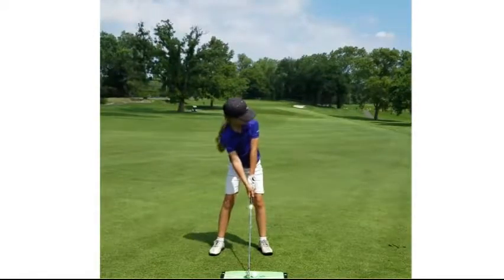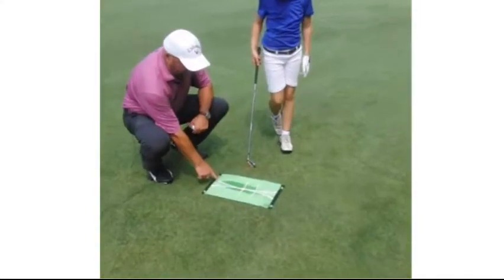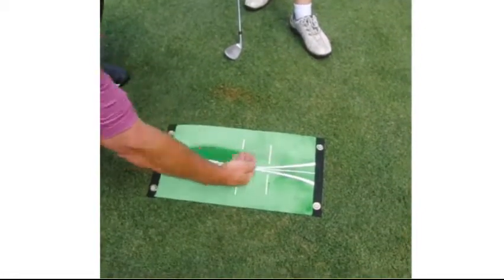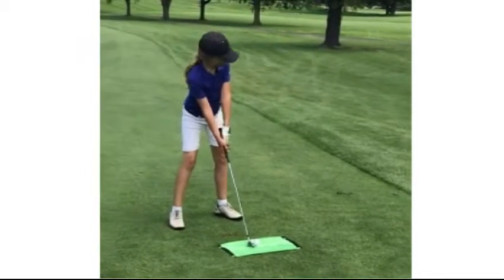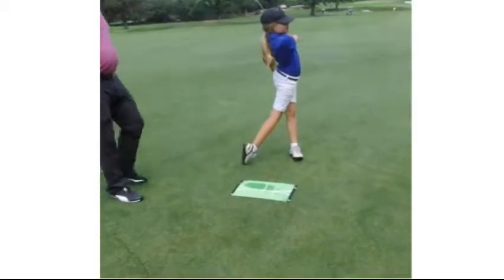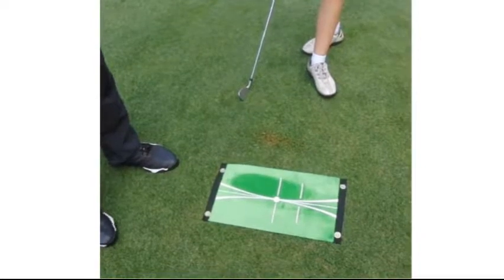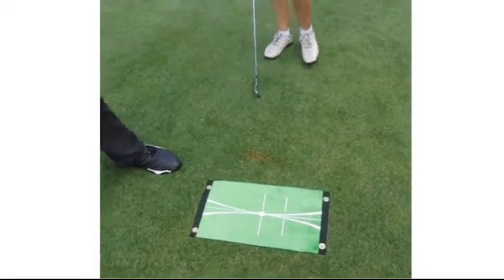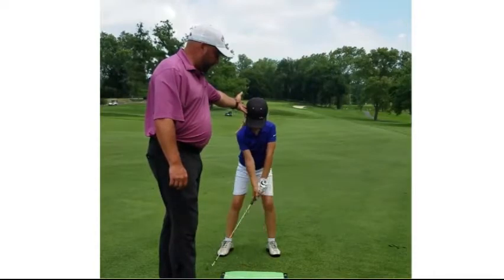Acu Strike Golf Training Mat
The Act-Strike Golf Training Mat has a felt fabric in which you can see your swing path. By far a best seller!